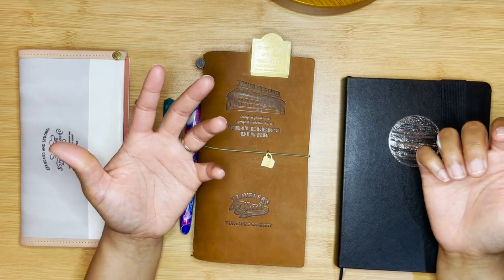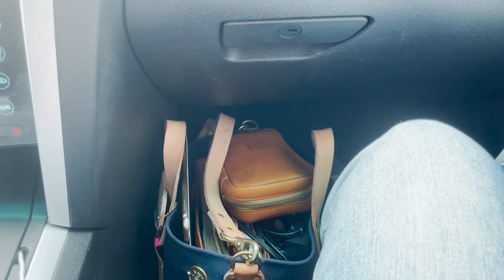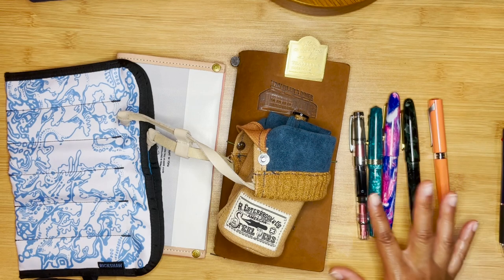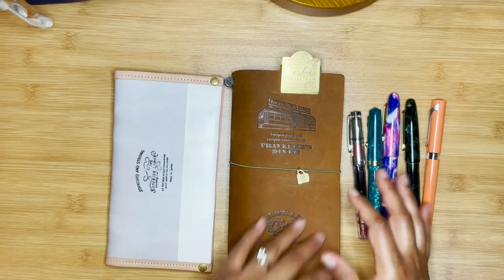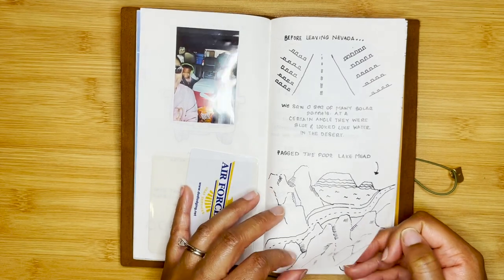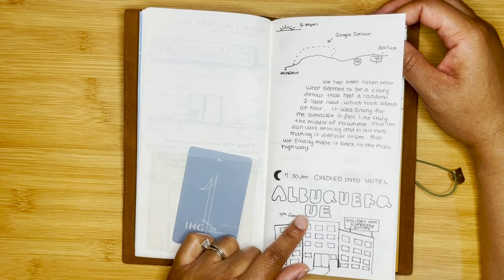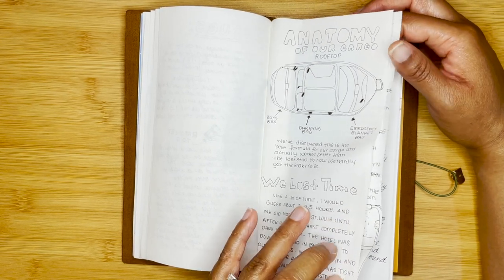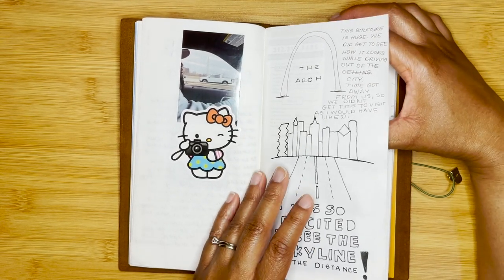Traveling Across the Country|TN Insert| Fountain Pens| Life Update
So let’s do a life update!
Traveling across country was definitely a rollercoaster, but I am happy that I have it documented for future conversations. Keep watching to see what we did!